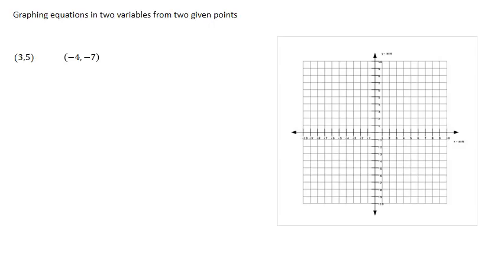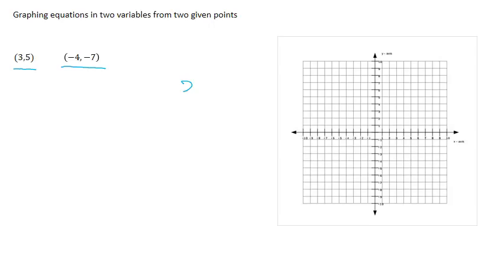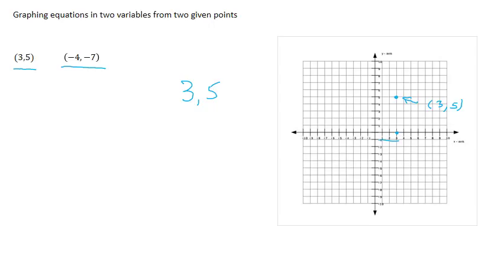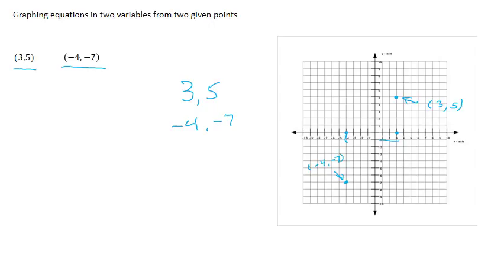02 graphing equation in two variables using two points